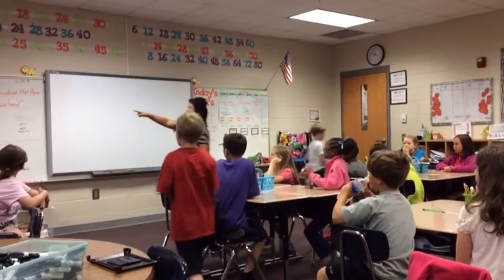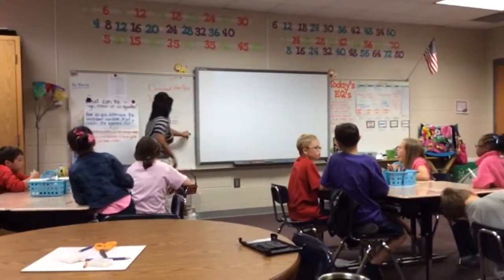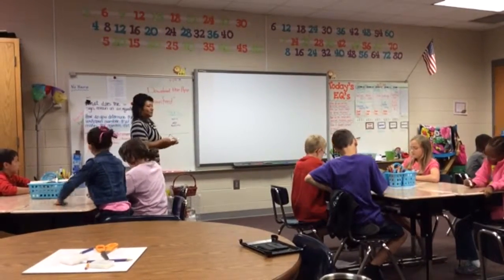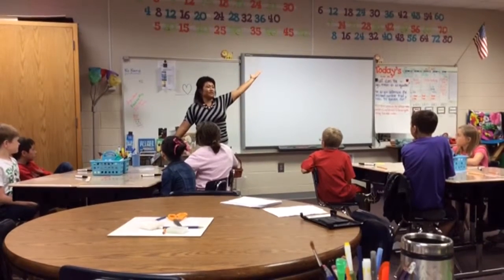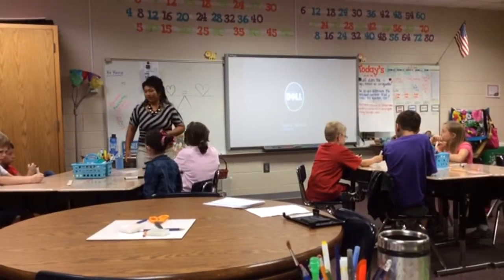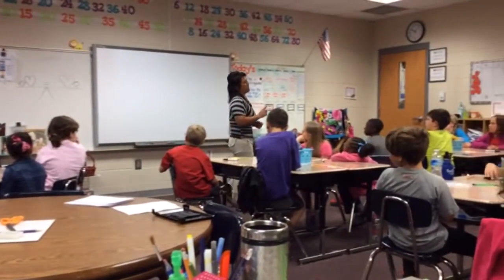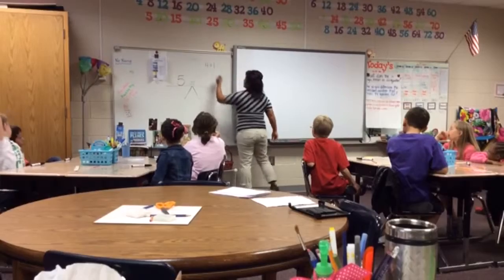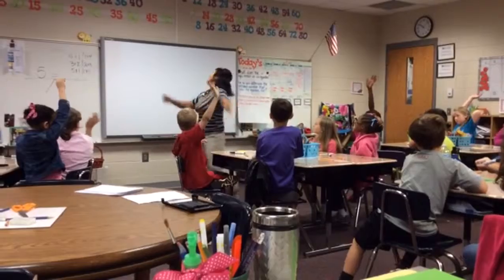Finding the Unknown